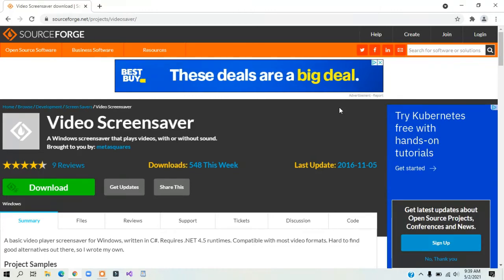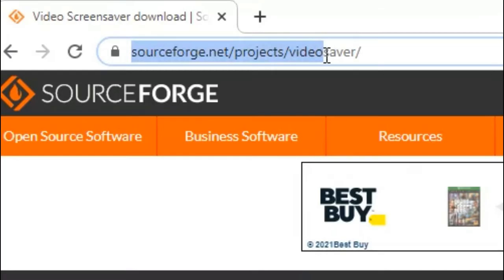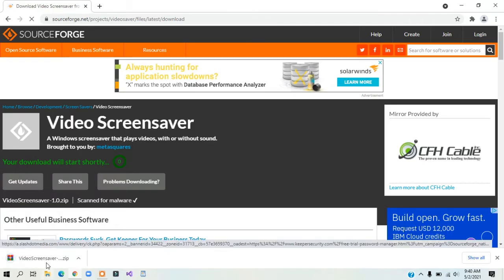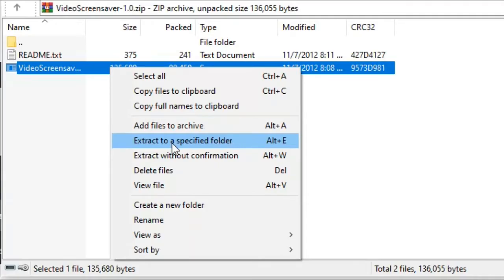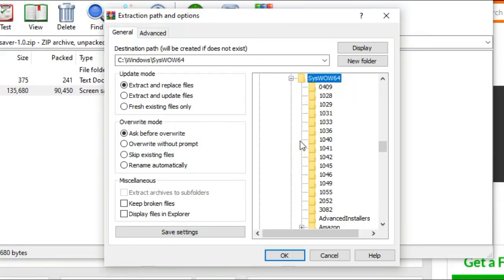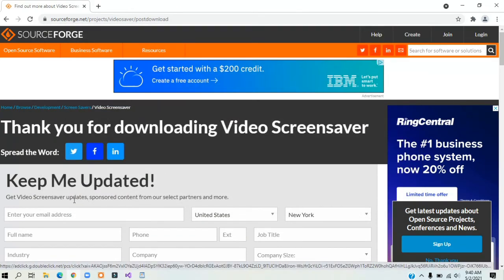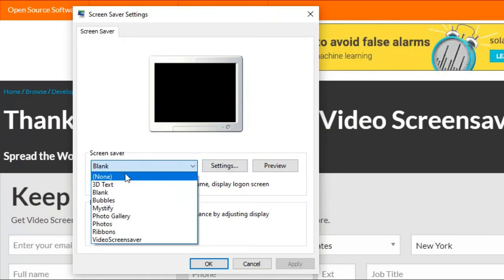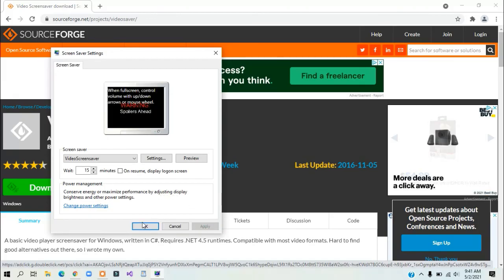How to Set a Video as a Screensaver (Windows 10/11)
I made a video of this a while back, but it became outdated very easily, so I decided to remake it. Hope this helps.

- Super Mario Bros. X Forums: OfficialJC12

NOTICE

I do NOT take any judging, abusive, mean, rude, inappropriate, or disrespectful comments. The consequences could vary depending on how bad the comment is. If it is bad enough, you will be blocked. Also if you reupload my videos, make sure they are private. I don't want any videos of mine reuploaded without my permission.

18 years old.

I made my very first YouTube video on February 28, 2013

Planet Earth.